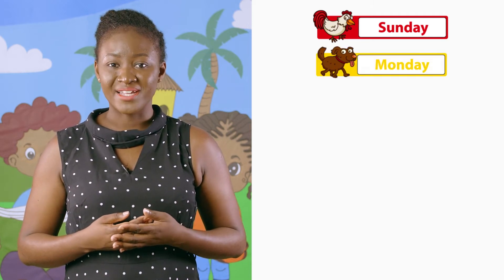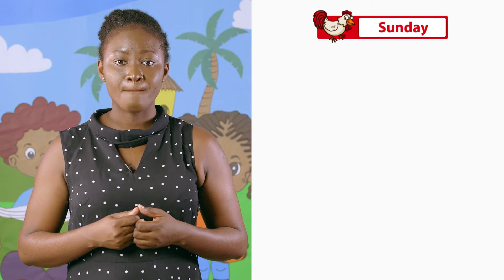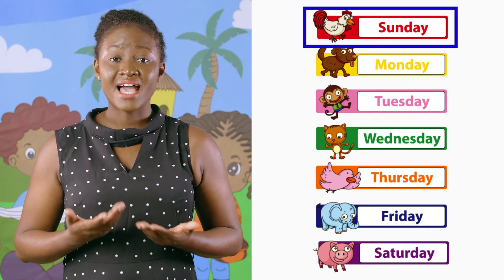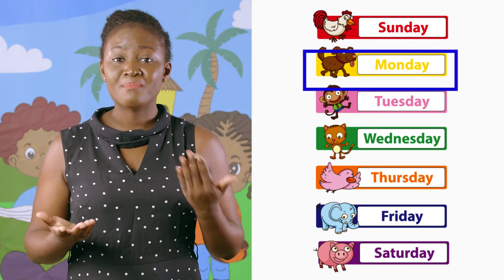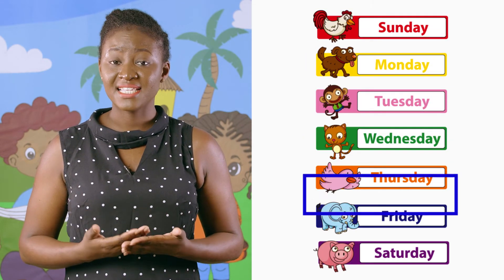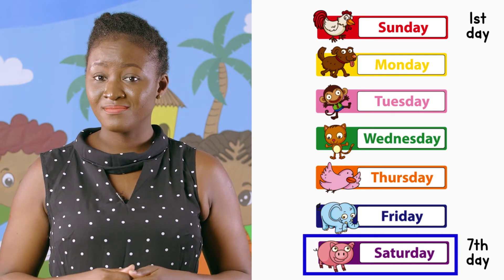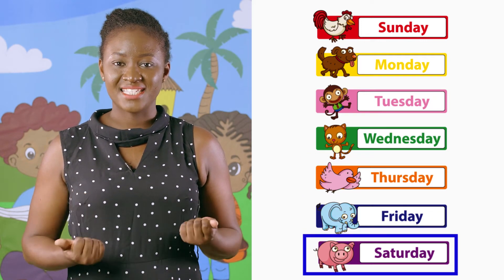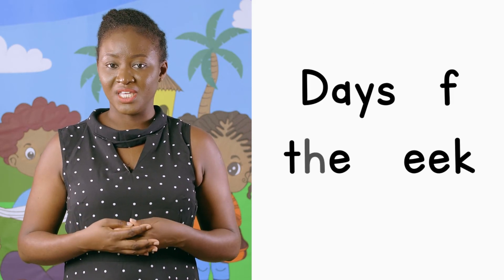NURSERY ONE NUMERACY DAYS OF THE WEEK